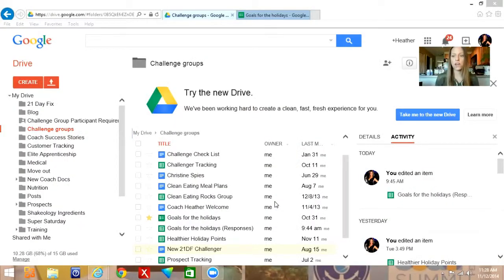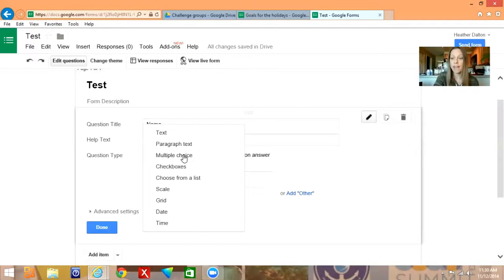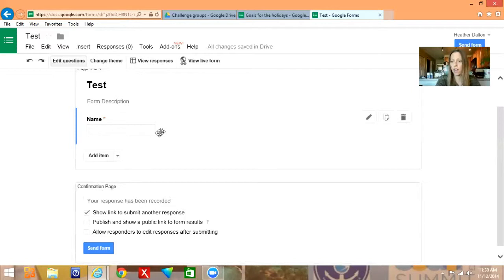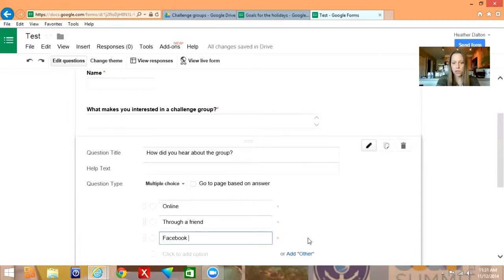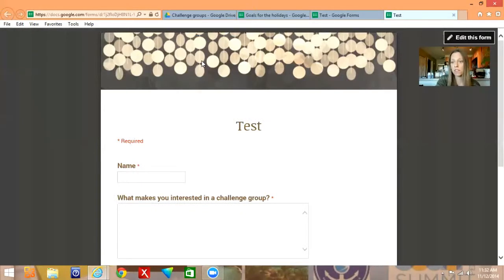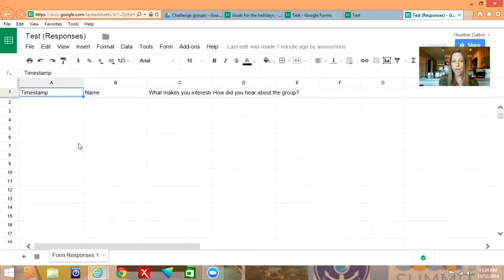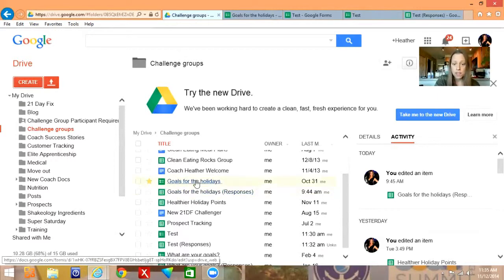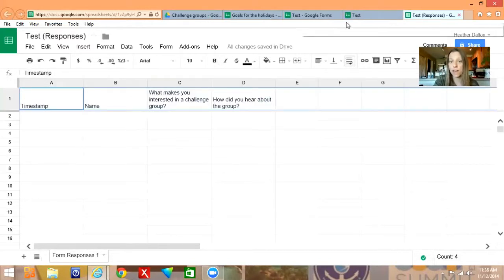How to make a Google form - Training Tip Thurs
For this Training Tip Thurs I thought I'd share with you how you can make a Google form you can send to your customers, coaches and prospects.